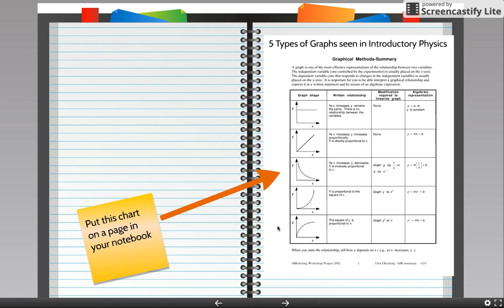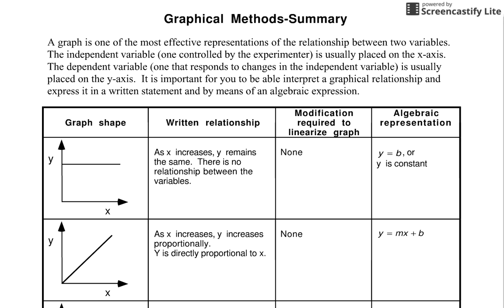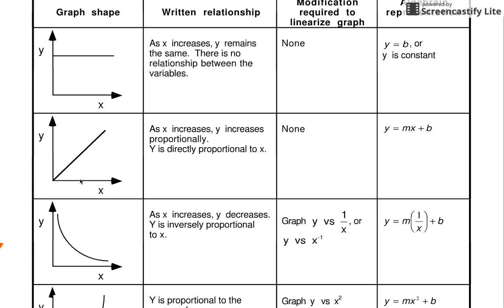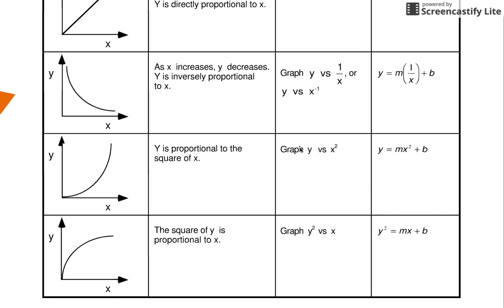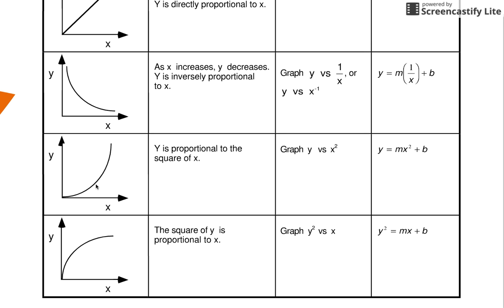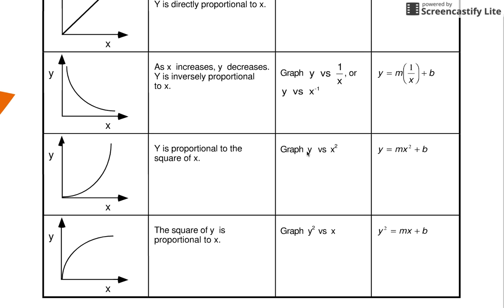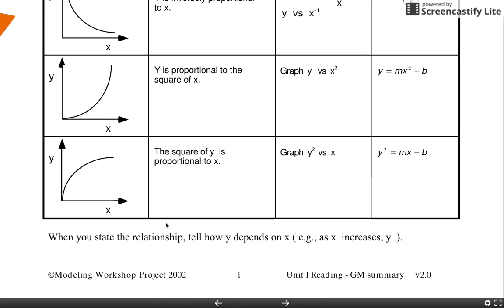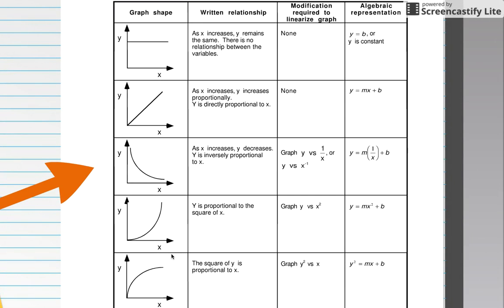5 Types of Graphs in Introductory Physics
This is a video explaining the 5 Types of Graphs typically used in introductory physics classes.

The worksheet in the video has been used with permission. Worksheet Copyright ©Modeling Instruction - AMTA 2013